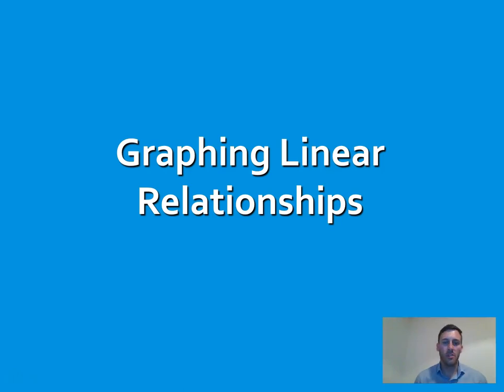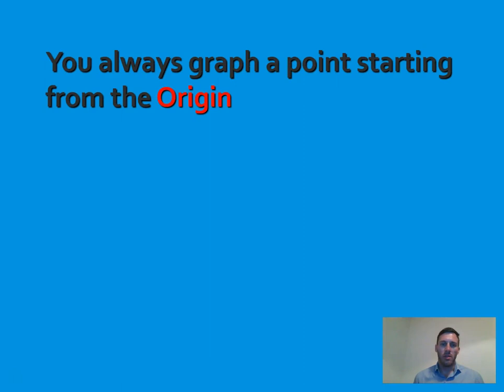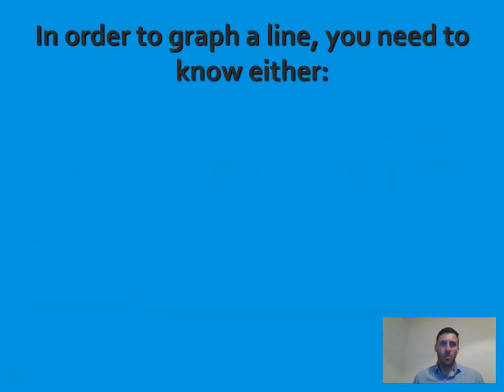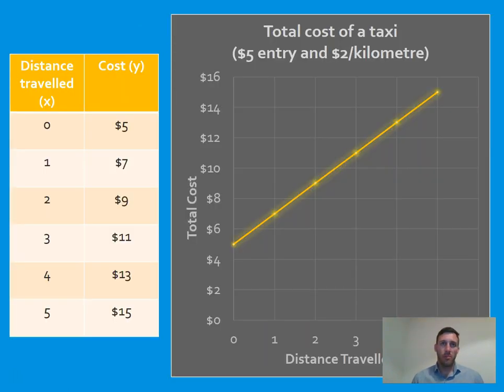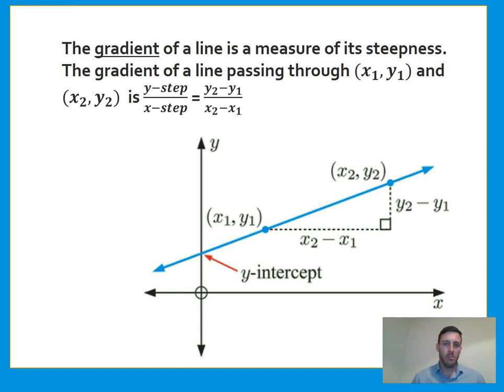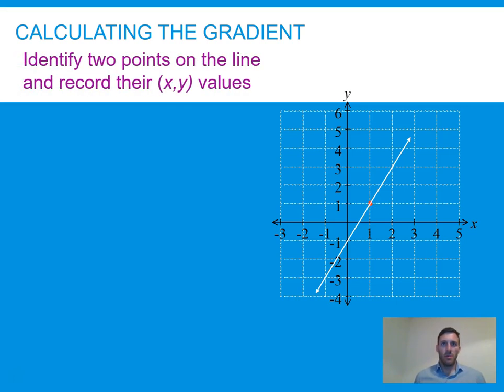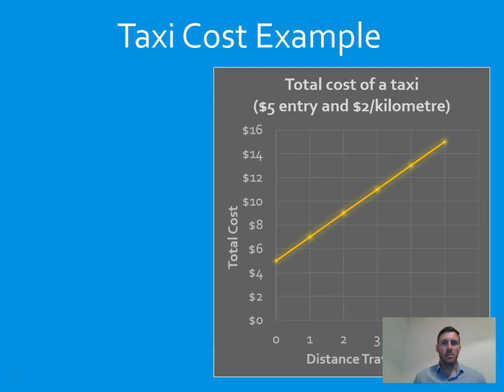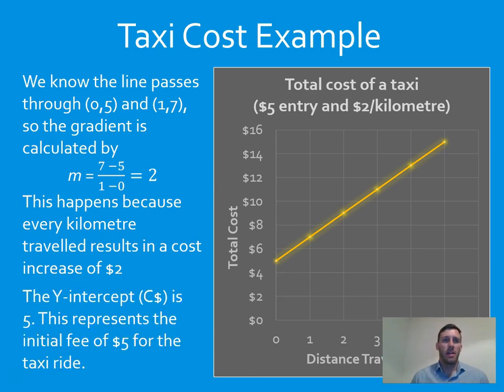Graphing Linear Relationships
This lesson we will look at graphing linear relationships